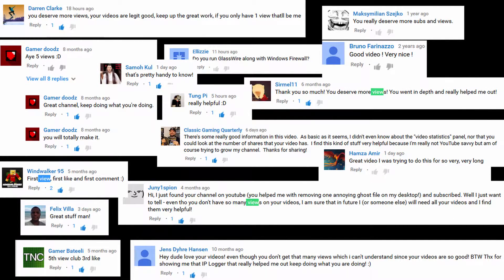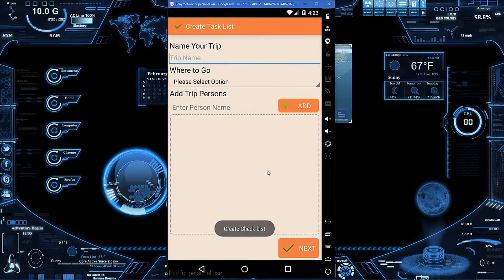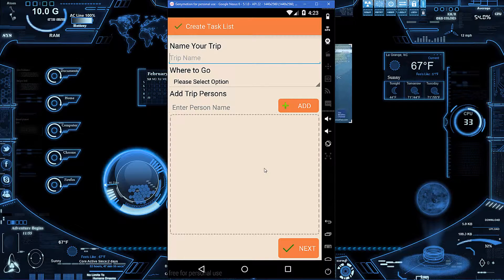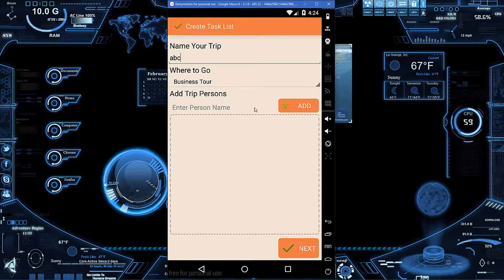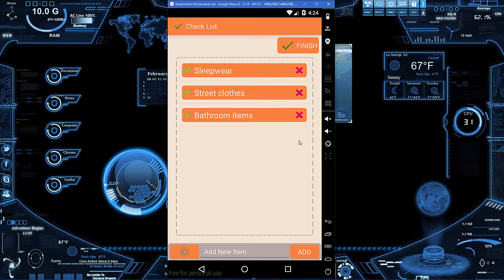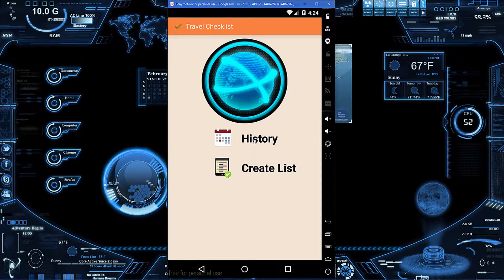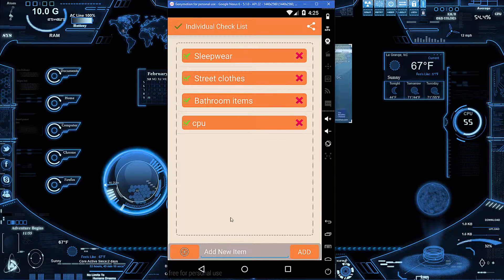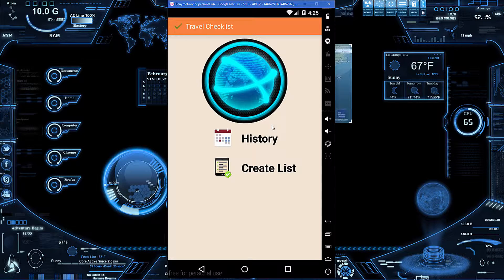Travel Checklist app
In this video I will be covering my newest free app.